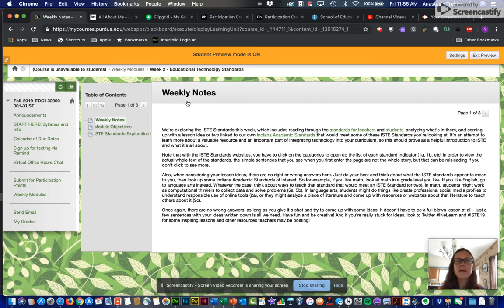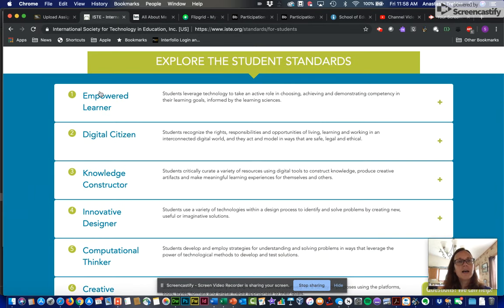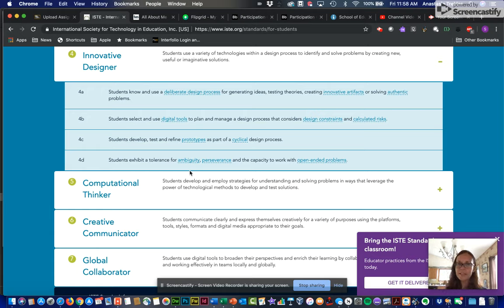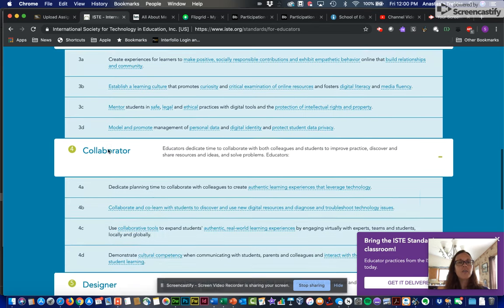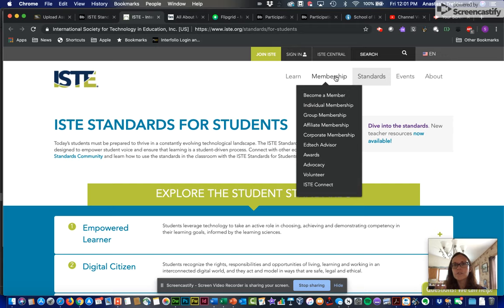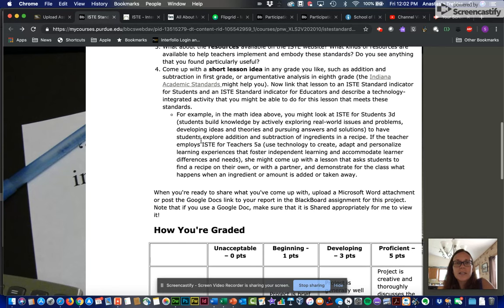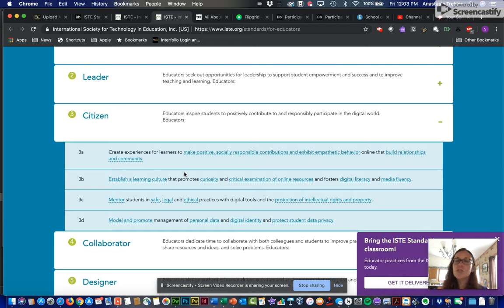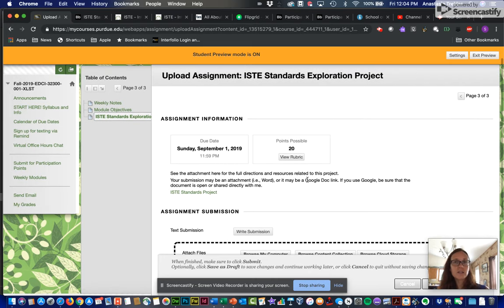EDCI 32300 Week 2 Video Lecture